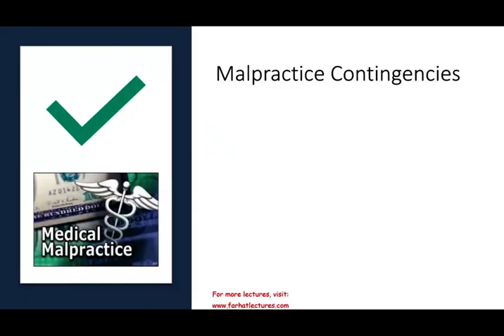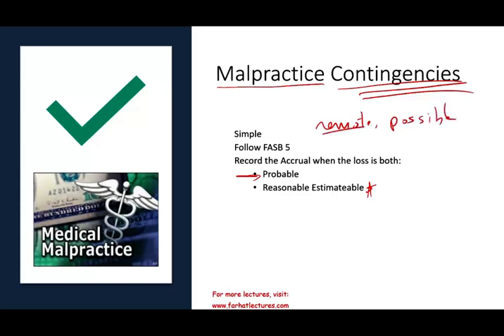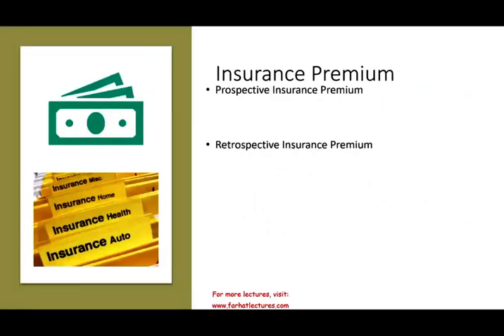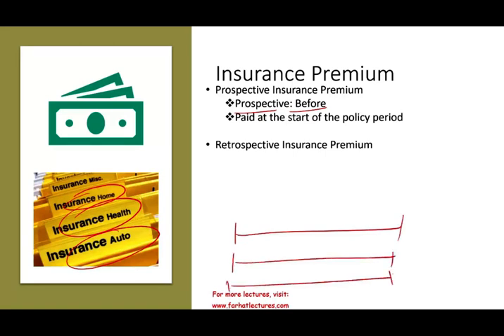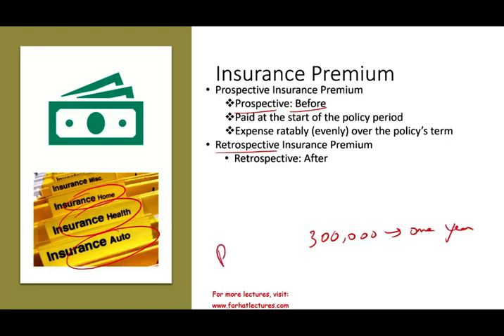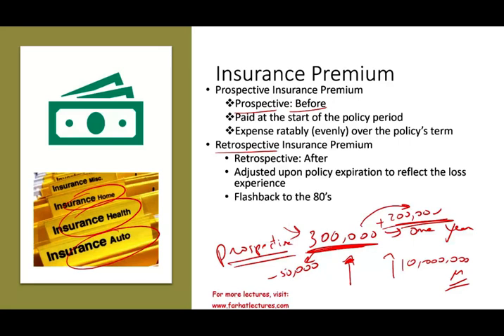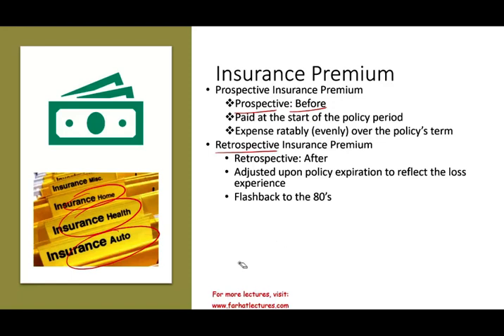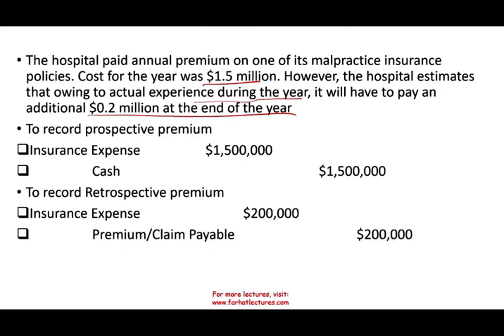Accounting for Contingent Liabilities, Malpractice Insurance and Insurance Premium for Health Care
ACCOUNTING FOR AND REPORTING MALPRACTICE COSTS AND CONTINGENCIES
Malpractice claims have become an accepted, if unwanted, concern of health-care organizations and a routine element of their financial reports. Potential losses arising from malpractice claims are obviously consequential, so most entities transfer a portion of their risk to independent insurers. However, even if all or a portion of the risk is insured, litigation costs can still be daunting. The key accounting and reporting issues relate to when and how much of a loss should be recognized owing to both unsettled claims and claims that have not yet been filed.